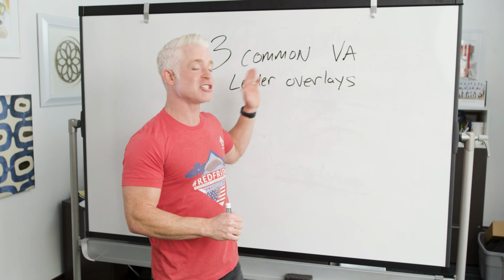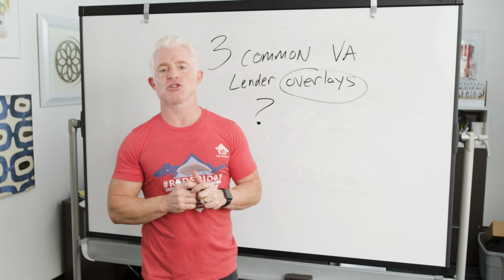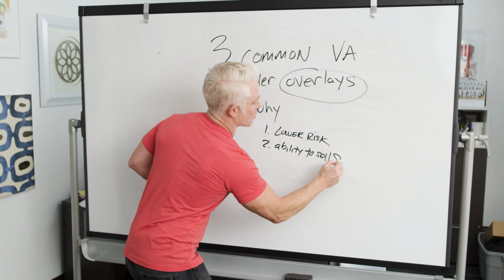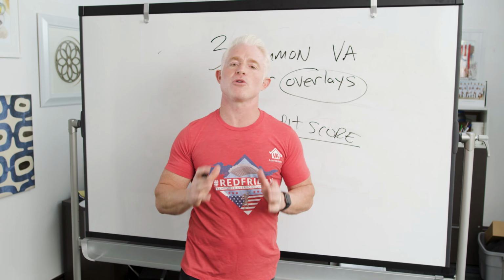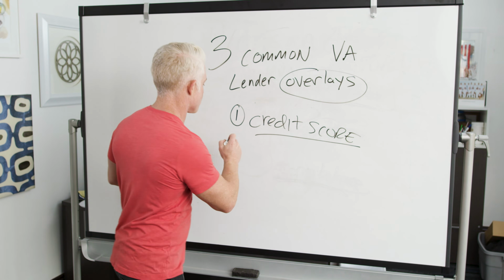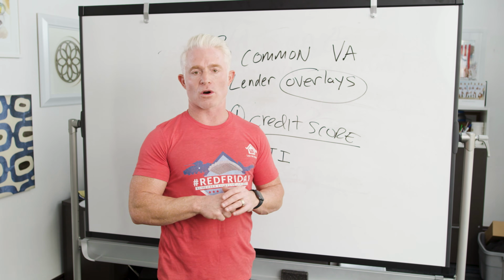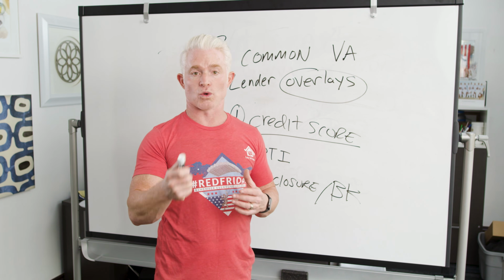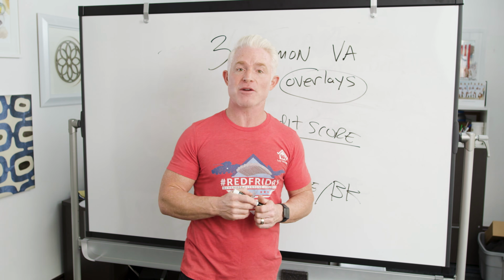The 3 most common VA mortgage lender overlays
On a VA loan, overlays are guidelines lenders put in place that go above and beyond the VA's requirements. There are many different types of possible overlays, but the three most common include credit score overlays, debt-to-income (DTI) ratio overlays, and foreclosure or bankruptcy overlays.

Lenders generally implement overlays in order to limit the risk they take on. Their additional rules are meant to protect them from borrowers who may be more likely to default on their loan. Another reason why some lenders use overlays is so they can sell loans to investors on the secondary market.

For these reasons, you're almost guaranteed to encounter some lender overlays on your search for a VA home loan. However, since lenders set their own overlay requirements, a denial from one lender doesn't mean you can't get approved with another. You just need to find a mortgage company (like Low VA Rates) who offers either no overlays or fewer overlays with lower, more flexible requirements.

If you'd like to learn more about the differences between lenders and servicers—and why they're not the same things, go ahead and give this video a watch

This video is not intended for residents or homeowners in the states of WA, NY, or MA.

Low VA Rates NMLS# 1109426 Archived video notice: This video is not current and may contain content that, while accurate when recorded, may not reflect current market conditions.  As is customary on the YouTube platform, older videos remain in our account for transparency and statistical purposes, and we do not necessarily have control over which older archived videos YouTube’s algorithm may suggest for you.  For that reason, please always check the date of a video to ensure that it is dated recently before relying on its contents.  The mortgage market is very dynamic and laws, regulations, rates, and programs are always changing. If we have a more up-to-date video on the same subject, you should be able to sort our videos by date uploaded on our main channel landing This video is not applicable to borrowers in the State of Washington.